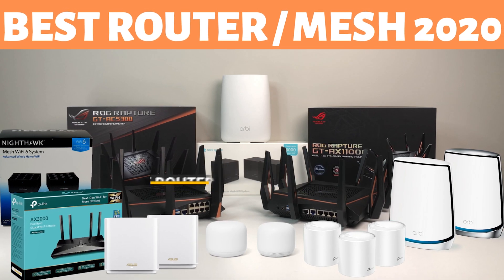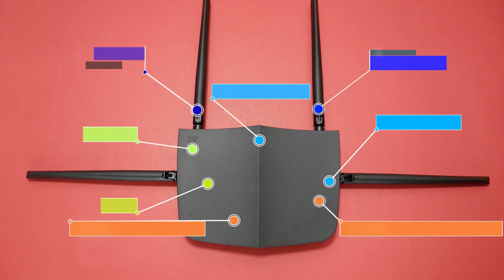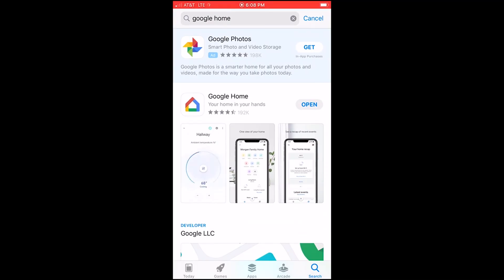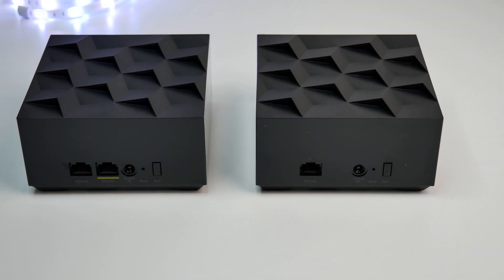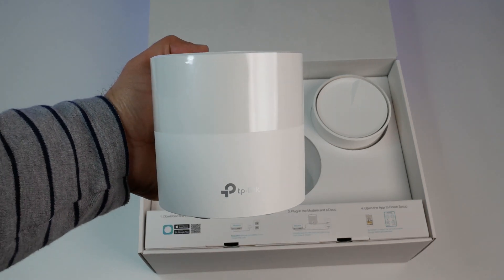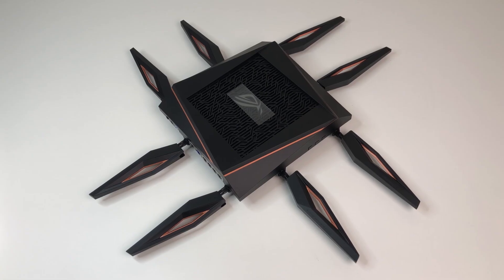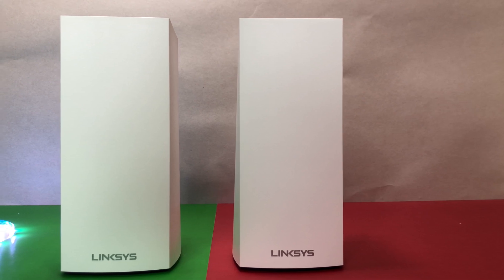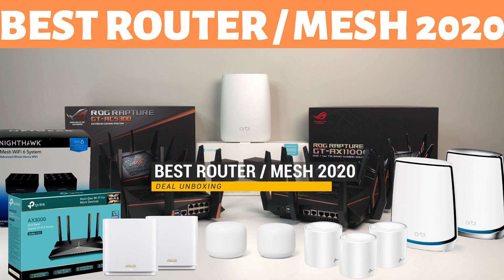Best WiFi Routers and Mesh WiFi Systems 2020 || WiFi 6 Routers and Mesh WiFi 6 Systems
Find the Best WiFi Routers and Mesh Systems for 2020, including WiFi 6 routers and WiFi 6 mesh systems.

2020 is a big year for WiFi routers and mesh systems, and We have been reviewing different WiFi 5 and WiFi 6 routers and Mesh WiFi 6 systems on our channel, So if you haven’t check it out, i will leave the playlist link in the description below;

We are going to break it down and rank WiFi routers and Mesh systems we have reviewed on our channel to help you find the best WiFi router and Mesh system to meet your requirement.